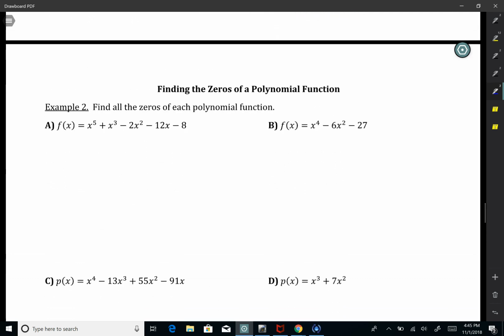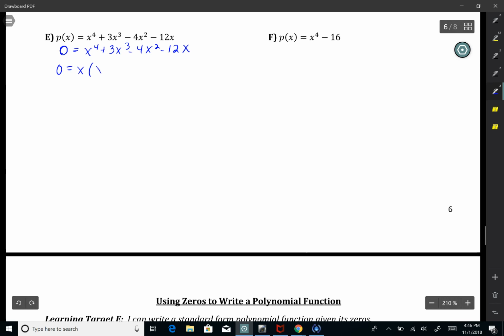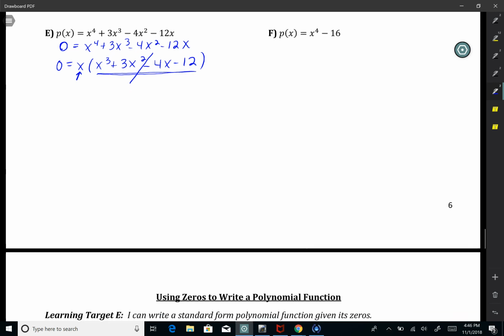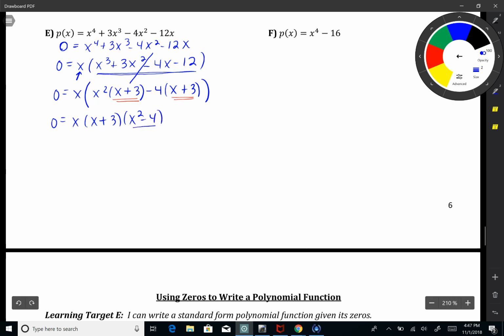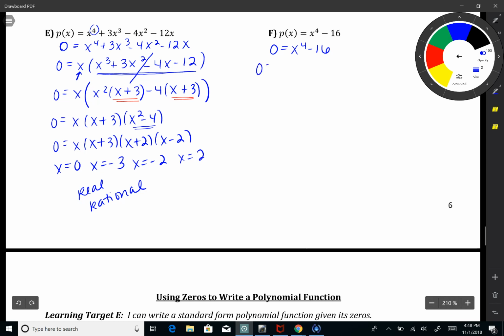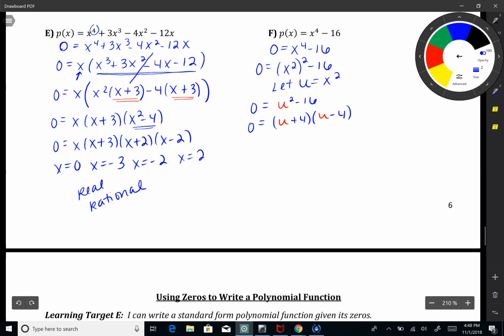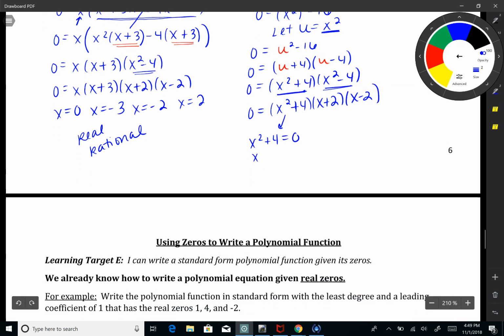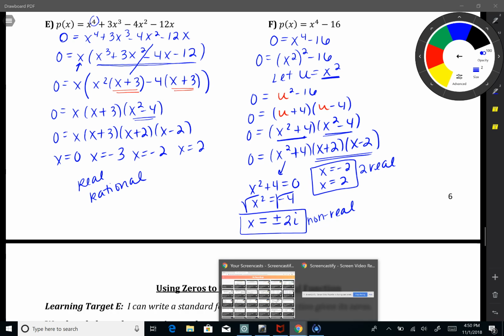4.6 Finding the Zeros of a Polynomial Function (cont.)